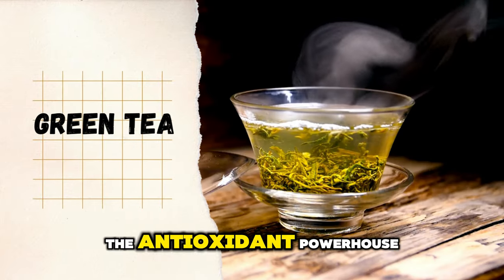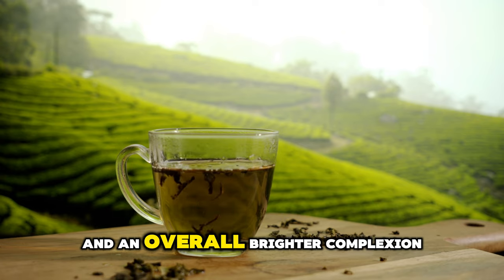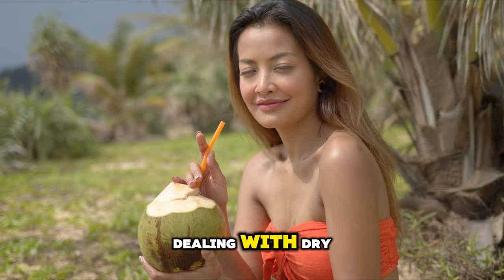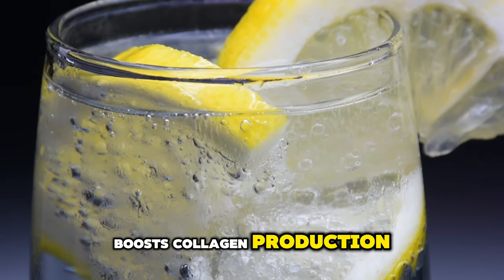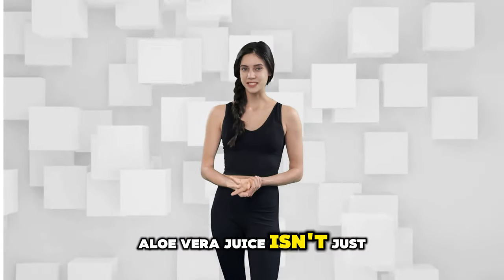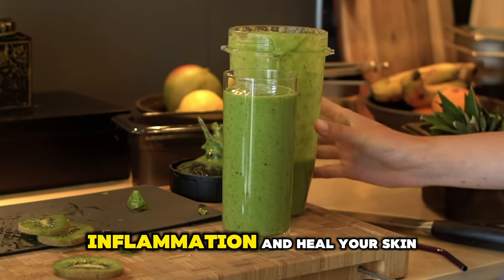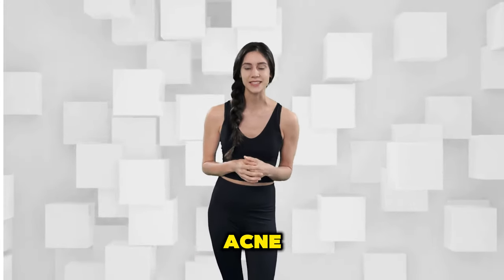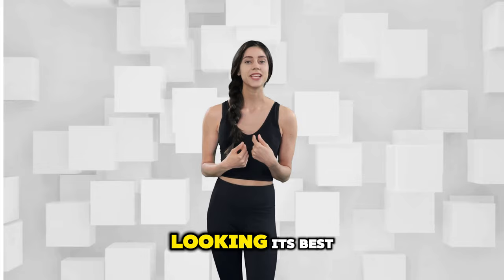5 Best Drinks for Clear Skin: Get Glowing From Within! | Skincare Tips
Want to achieve glowing, clear skin naturally? In this video, we're sharing the top 5 drinks that will transform your skincare routine from the inside out. Discover the benefits of green tea, coconut water, lemon water, aloe vera juice, and the trendy turmeric latte—all proven to help you achieve a flawless complexion. These easy-to-make beverages are packed with antioxidants, vitamins, and hydration, making them the perfect addition to your daily routine. Whether you're dealing with acne, dryness, or dull skin, these drinks have got you covered!

💧 Here's what you'll learn in this video:

How green tea fights free radicals for clearer skin.
Why coconut water is your go-to for ultimate hydration.
The detoxifying powers of lemon water.
The soothing benefits of aloe vera juice for acne-prone skin.
How turmeric latte reduces inflammation and brightens your complexion.

✨ BONUS TIP: Don’t miss our bonus tip on the importance of hydration for glowing skin!

🌟 Why You Should Watch:

If you’re tired of expensive skincare products and want a natural, cost-effective solution, this video is for you. These drinks are not only easy to prepare but are also packed with skin-loving nutrients. Start sipping your way to clearer, more radiant skin today!